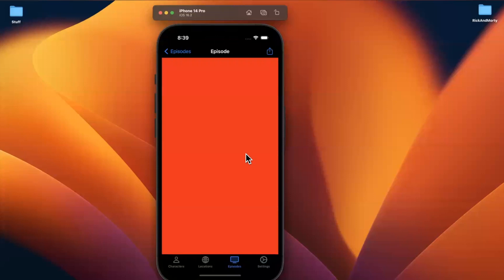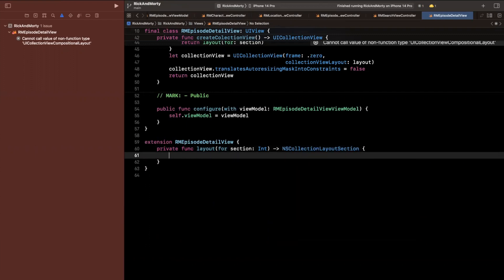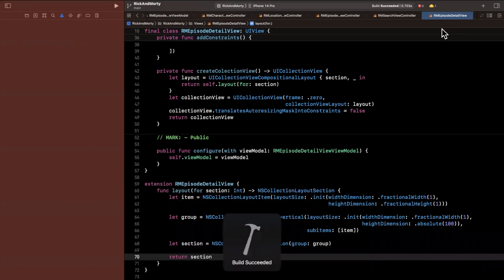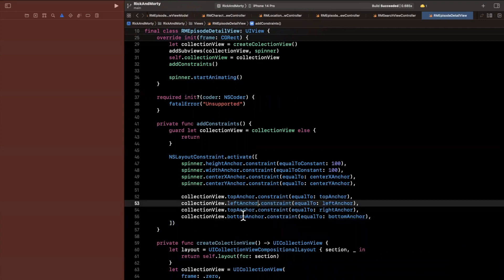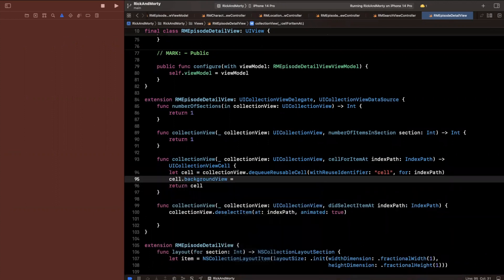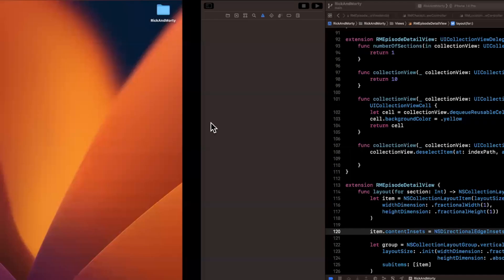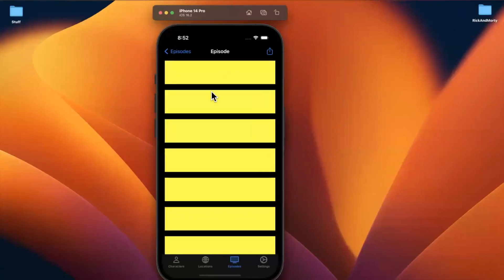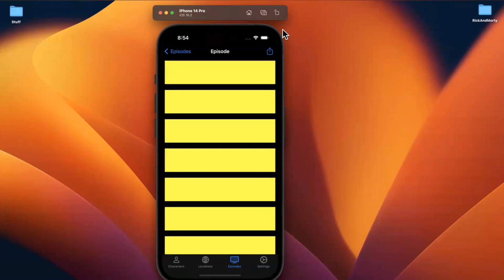Build FULL iOS App in Swift: Part 27 (Rick & Morty | 2023) – Episode Detail Layout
In this video we will start building out the episode detail layout for the rick and morty app series.